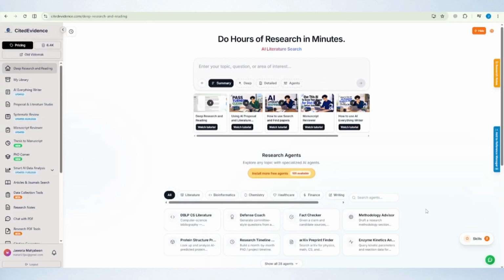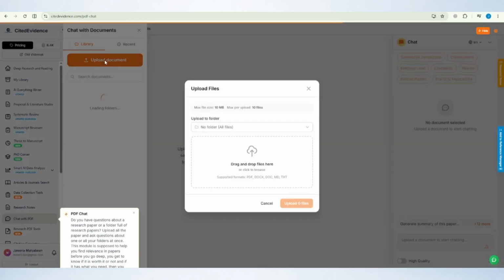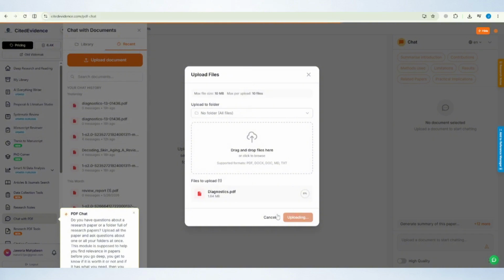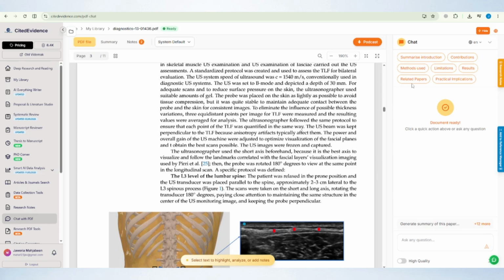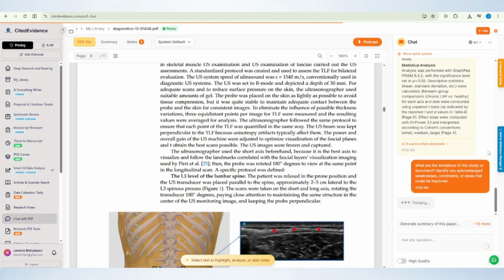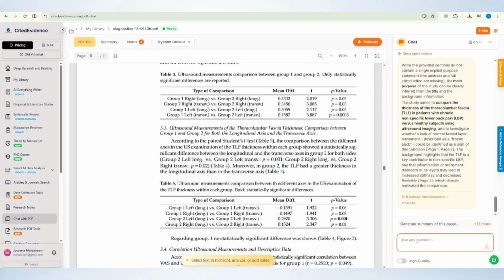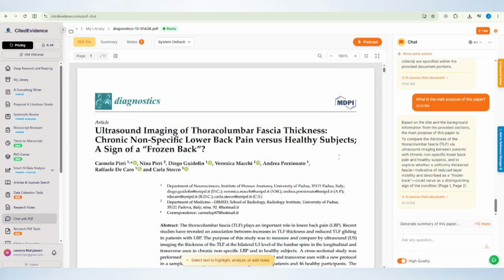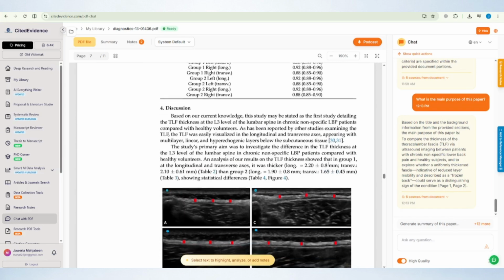Stop Reading Full Papers! How to Chat with Any PDF Using AI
Reading a full 30-page research paper just to find one single useful point is academic cardio nobody asked for. In this video, I’ll show you how to use Cited Evidence Chat with PDF to upload any academic paper and start asking questions from it directly.

Chat with your research PDFs using Cited Evidence: [INSERT YOUR LINK HERE]

Stop wasting hours skimming through dense methodologies and endless discussion sections just to pull a single stat or citation. We do a live demonstration of the Cited Evidence PDF Chat feature, showing you how to extract key findings, summarize complex data tables, and isolate specific variables instantly. Whether you are a PhD student managing a massive library or a researcher rushing to finish a literature review, this AI workflow completely changes how you interact with scholarly literature.

What we cover in this video:
0:00 - The Pain of Reading Long Research Papers
1:15 - Uploading Academic PDFs to Cited Evidence
2:30 - How to Prompt Your PDF for Methodology & Data Explanations
4:00 - Verifying AI Answers Against the Original Text
5:45 - Organizing Extracted Insights into Your Research Notes